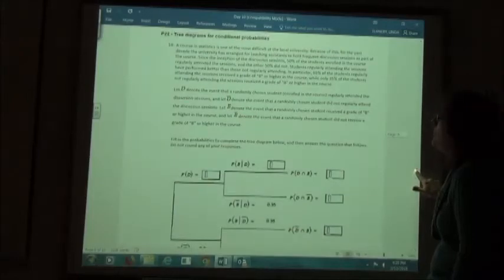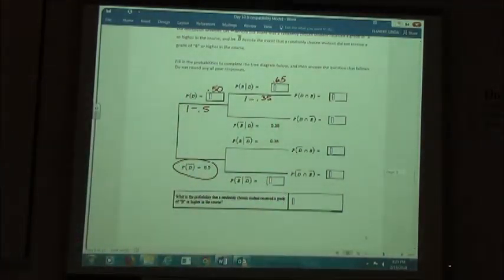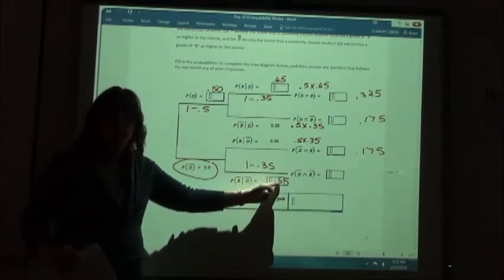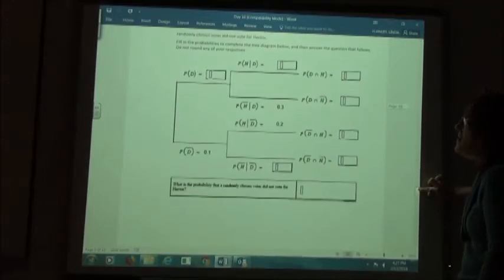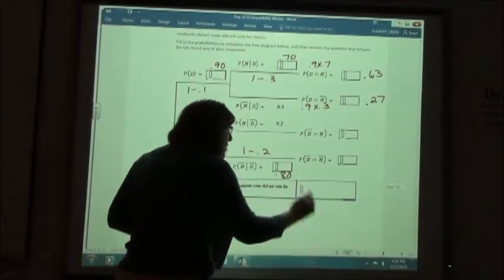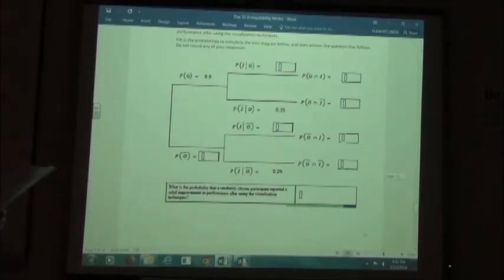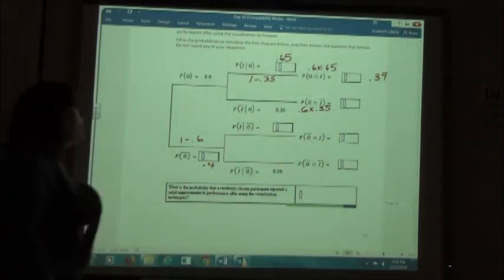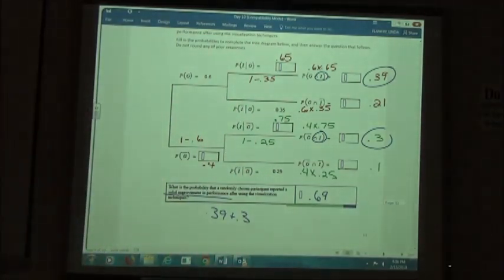P22 Tree diagrams for conditional probabilities